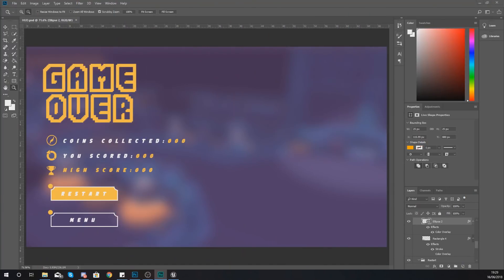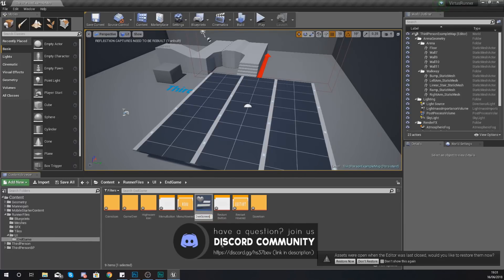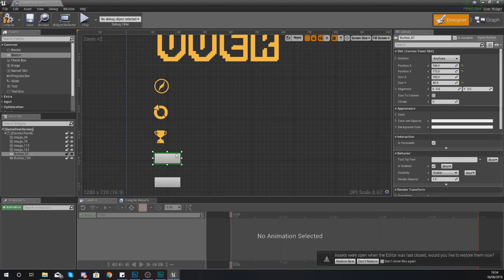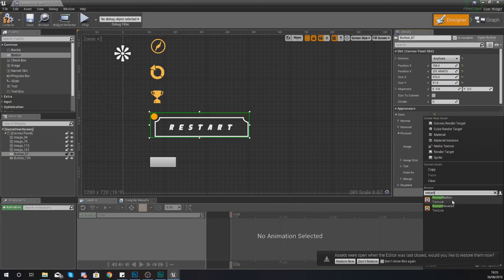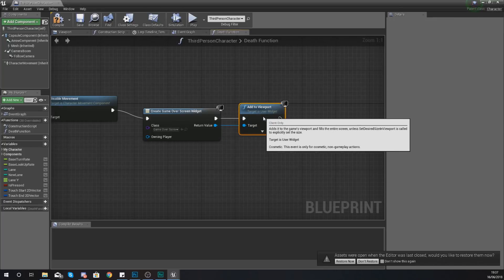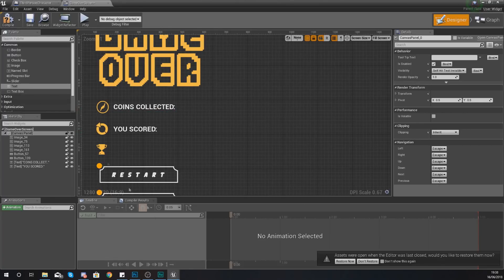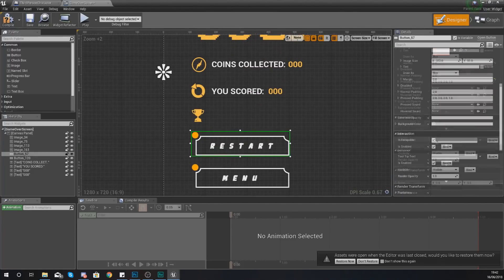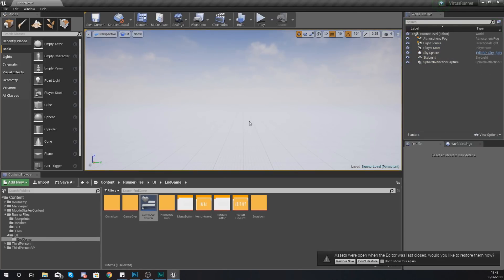Game Over Screen - #12 Creating A MOBILE Endless Runner Unreal Engine 4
Here we take a look at how we can setup a custom end game screen that displays once the player trips over an obstacle. We cover importing and setting up the graphics along with the blueprints to display the score and coins.